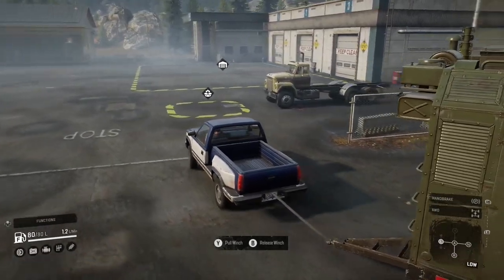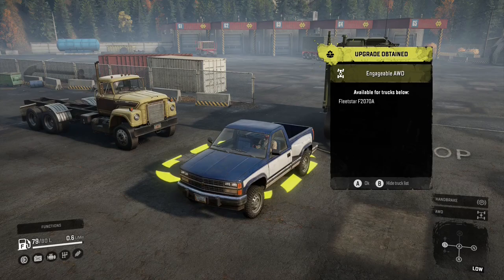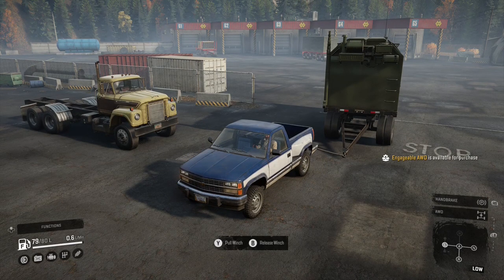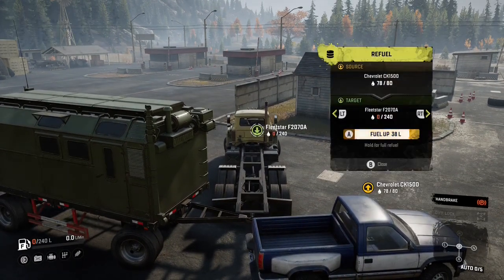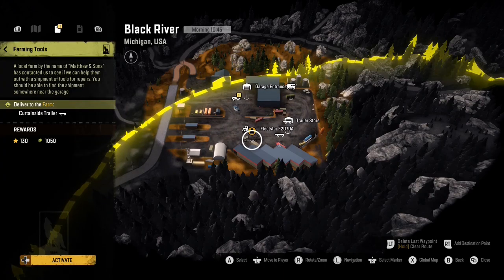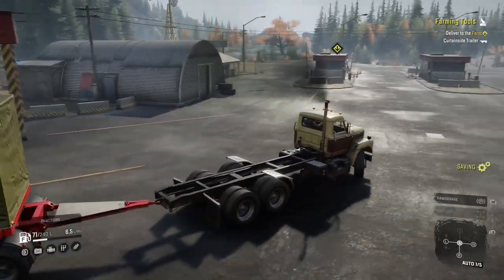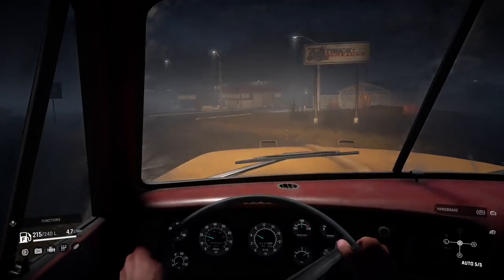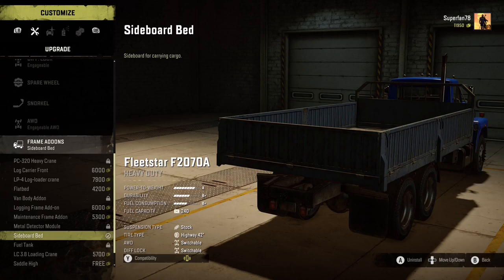(EP01) Return to Black River | SnowRunner Hard Mode Intro Series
Starting a new playthrough on Hard Mode.  This series will be full of tips and tricks which you may find useful as a new player and veteran!

SNOWRUNNER is truly the next-gen OFF-ROAD EXPERIENCE!  SnowRunner puts you in the driver's seat of powerful vehicles as you conquer extreme open environments with the most advanced terrain simulation ever.  Drive 40 vehicles from brands such as Ford, Chevrolet, and Freightliner as you leave your mark on an untamed open world.